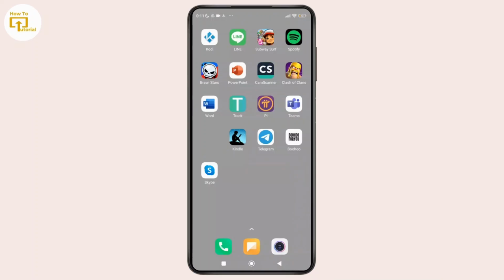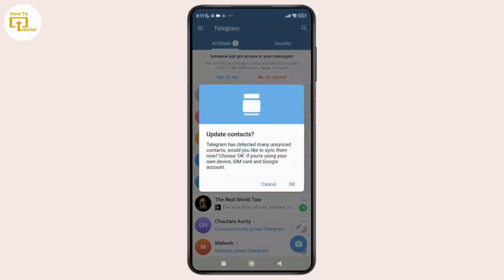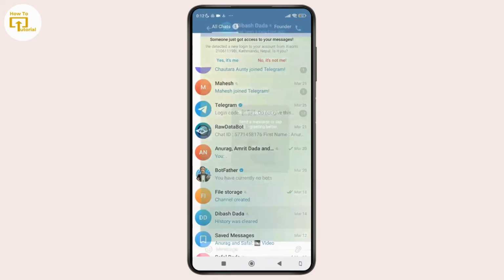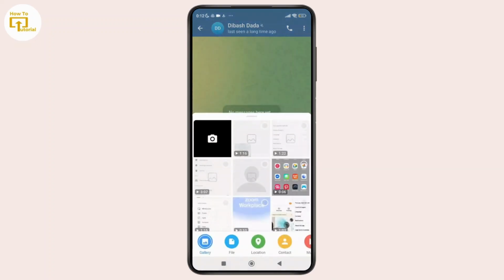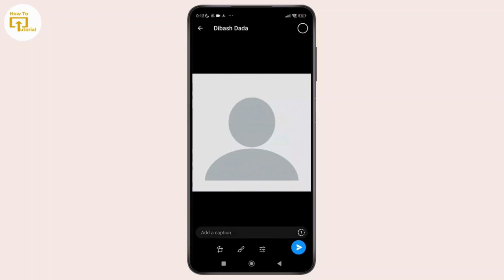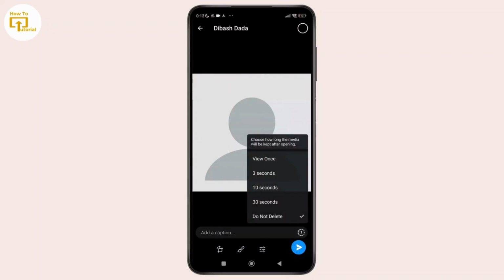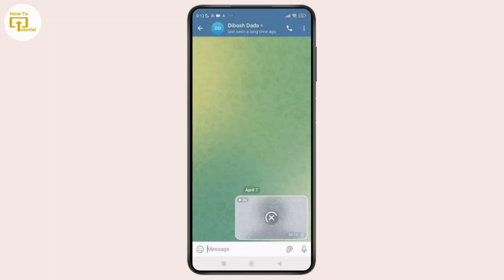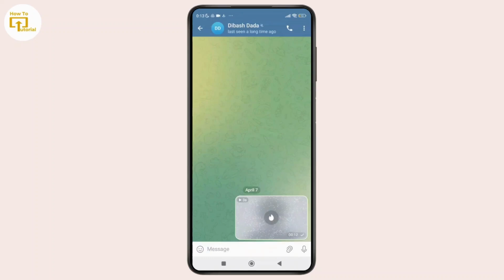How to Send Expiring Photo in Telegram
How to Send Expiring Photo in Telegram @LoginHelps
Learn how to send an expiring photo in Telegram using the self-destruct timer feature. This quick guide shows you how to share disappearing photos in private chats and groups on Telegram for added privacy and security. Perfect for those who want to keep conversations confidential.
📲 Watch till the end for all the steps!

⏱️ Chapters (Timestamps):
00:00:00 - Introduction
Quick overview of what you’ll learn in this video.

00:00:08 - Open Telegram App
Launch the Telegram app on your phone.

00:00:15 - Select Chat or Group
Choose a private chat or group conversation.

00:00:25 - Tap on Attachment Icon
Tap the paperclip icon to send a photo.

00:00:32 - Select Photo to Send
Pick the image you want to send with a timer.

00:00:42 - Set Self-Destruct Timer
Tap the clock icon to enable photo expiration.

00:00:55 - Send the Expiring Photo
Send the photo with the timer activated.

00:01:10 - What Happens Next
Understand how the photo disappears after viewing.

00:01:30 - Conclusion